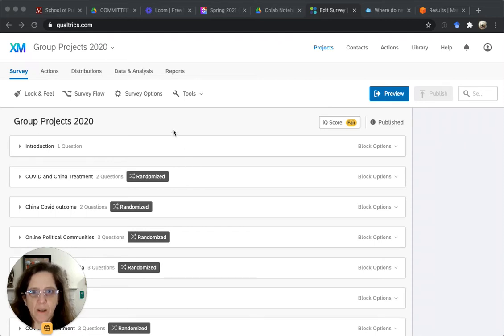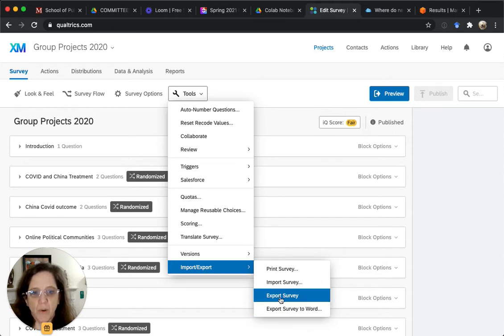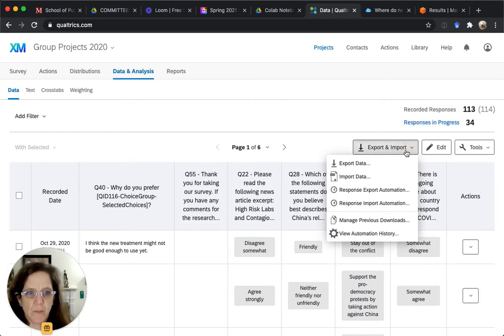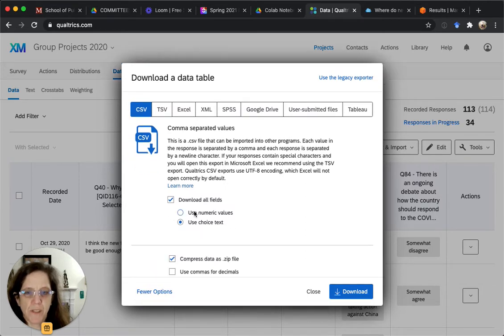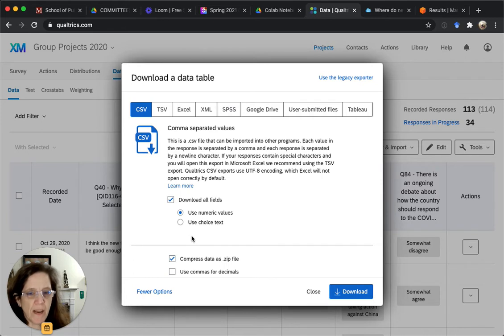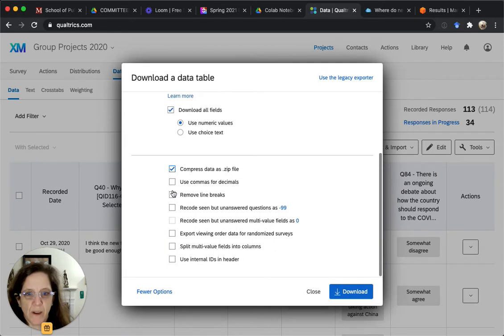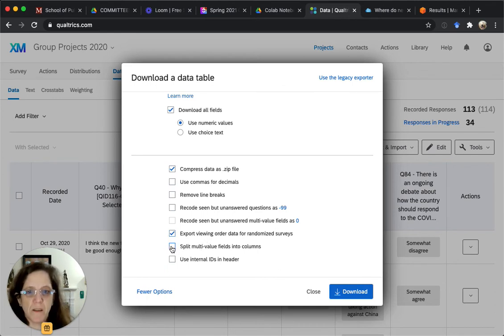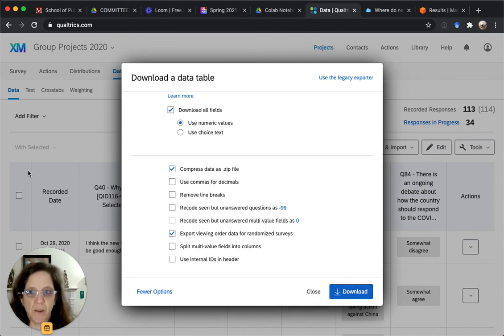Exporting Survey Info and Data from Qualtrics